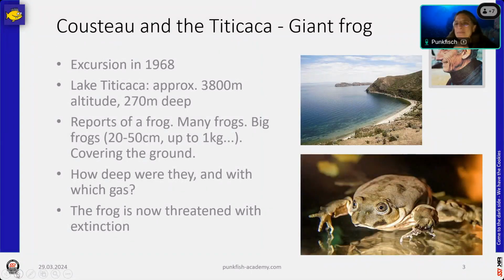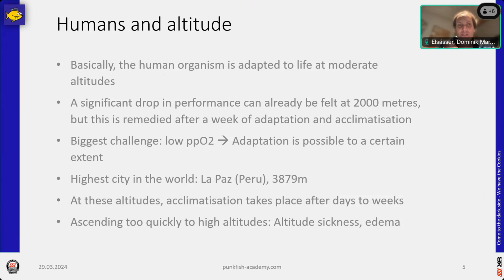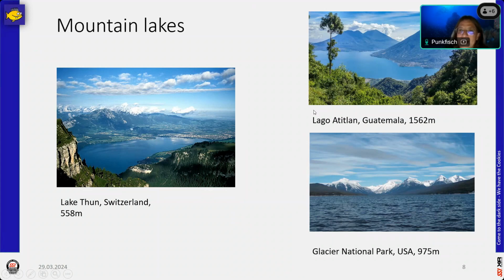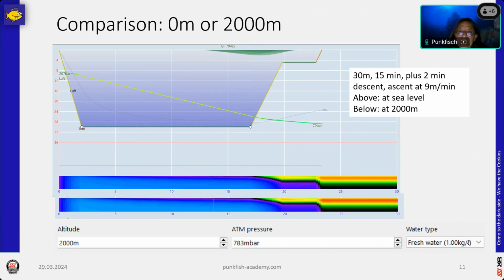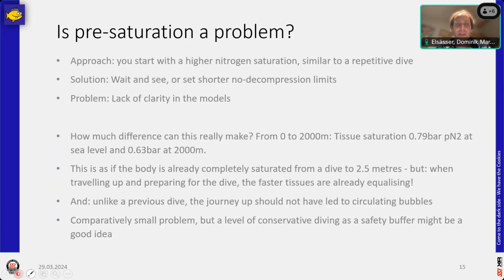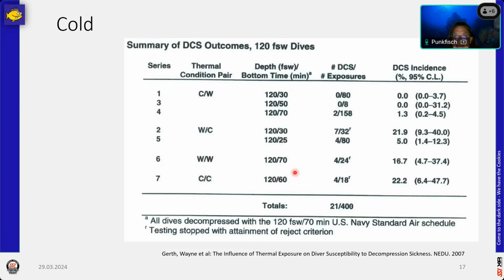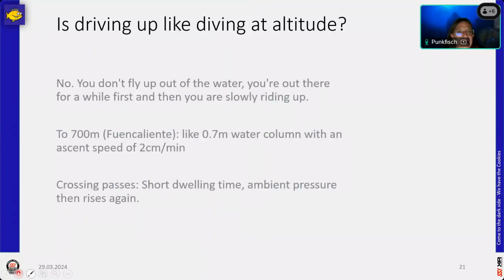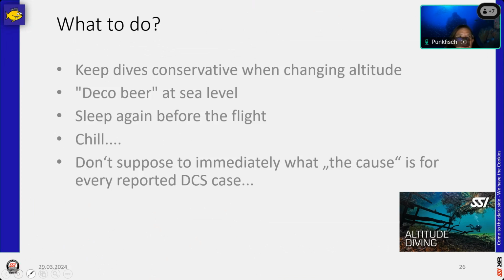SSI Altitude Diving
- What is different in Altitude?
- How do humans cope with heights?
- What changes when we dive at higher altitudes?
- How to adjust the no decompression limits
- Can I dive over a pass after diving?

This presentation plus some extra material leads you to the SSI Altitude Diving Certification. When you book the course, we will send you an extra pdf and will be available for any questions. Completely online, as in the water nothing actually changes - get certified from you sofa!